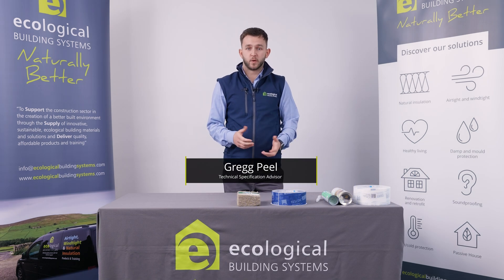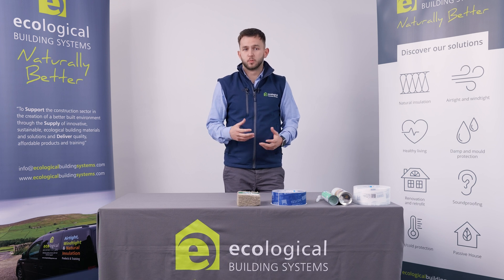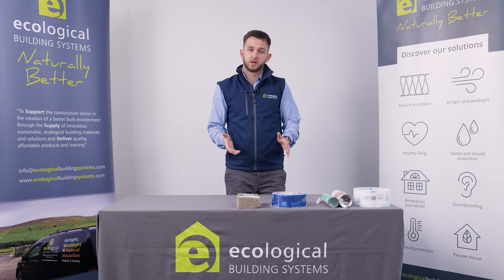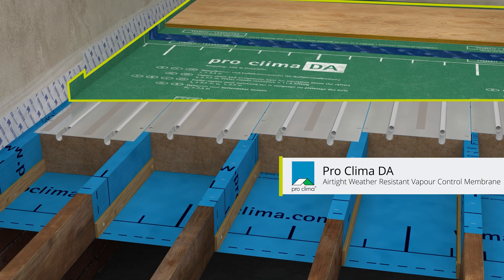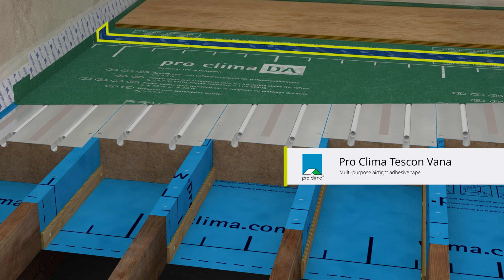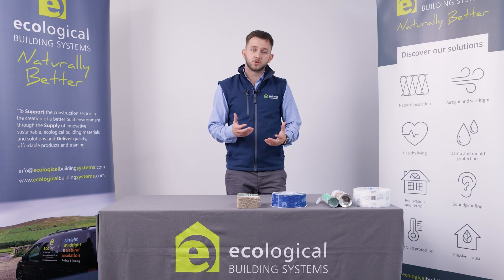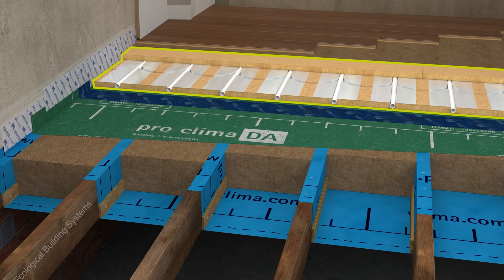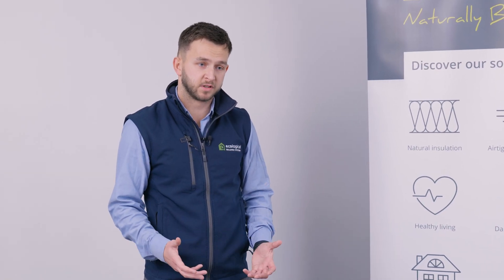How to Add Underfloor Heating when Thermally Upgrading a Suspended Timber Floor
Gregg Peel explains how to incorporate underfloor heating when insulating a suspended timber floor. The two common underfloor heating types are covered: underfloor heating trays and underfloor heating pre-formed panels. This guide provides the best-practice methods, tips and techniques to thermally upgrade a floor where underfloor heating will be used.

IMPORTANT:
The Thermo Hemp Combi Jute natural fibre insulation in this system has now been replaced by IndiBreathe Flex

For an explanation of the theory on how the suspended floor insulation system works to provide the greatest thermal benefit and minimise the risk of structural damage from condensation and mould, read our blog: A Best Practice Approach To Insulating Suspended Timber Floors

Take a look around the Ecological Building Systems website for more useful blogs and information relating to airtightness and windtightness solutions.